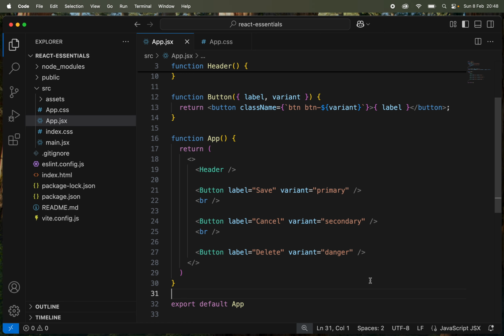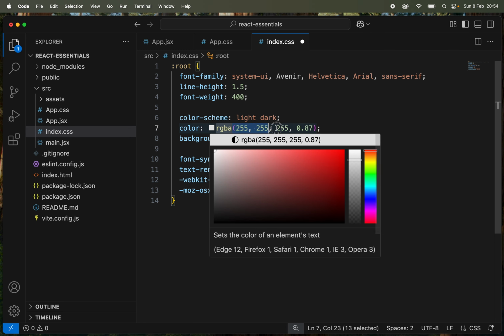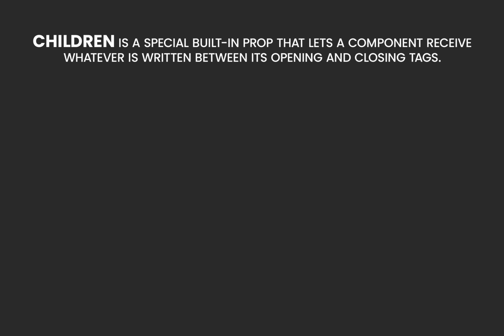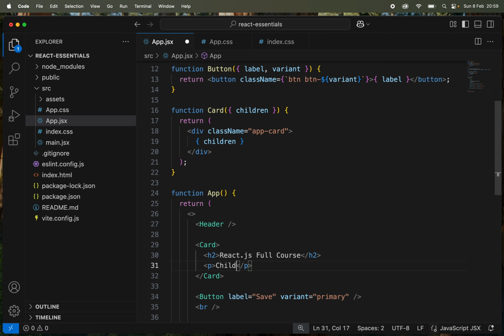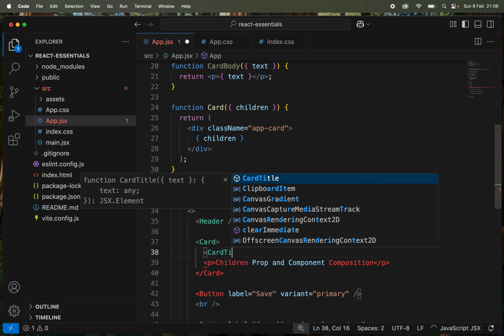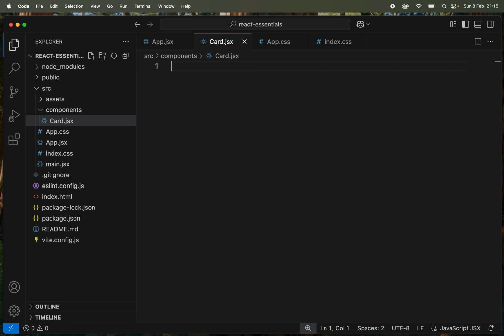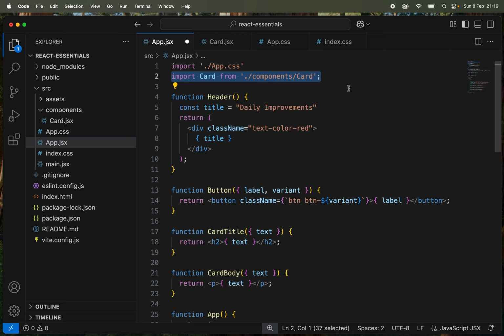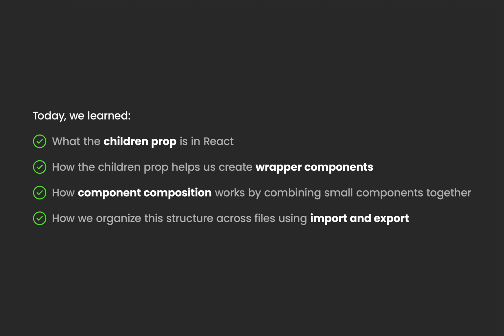React Children Prop & Component Composition | React.js Full Course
In this video, we’ll deeply understand two very important React concepts:
- The Children Prop
- Component Composition

These concepts are essential for building clean, reusable, and scalable UI components in real-world React applications.

We’ll start by creating a simple Card component using props, then gradually improve it using the children prop. After that, we’ll move into component composition by breaking the UI into small, focused components and combining them together — just like real production React apps.

In this video, you will learn:
- What is the children prop in React
- Why children prop is powerful
- What component composition really means
- How to combine small components instead of writing big ones
- import & export explained clearly

This video is perfect for:
- Beginners learning React
- JavaScript developers starting React
- Anyone who wants to understand React fundamentals clearly
- Frontend developers aiming for clean architecture

Chapters:
00:00 Introduction
00:32 Creating a Basic Card Component
03:27 What is children Prop in React?
04:25 Updating Card Component with children
05:28 Component Composition Explained
11:11 Final Recap